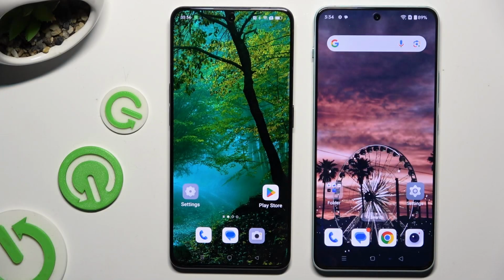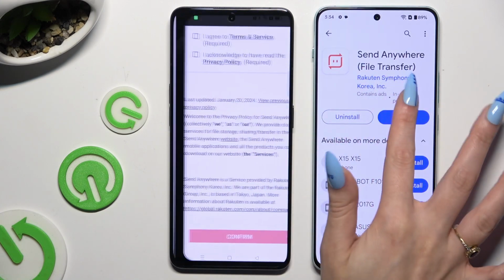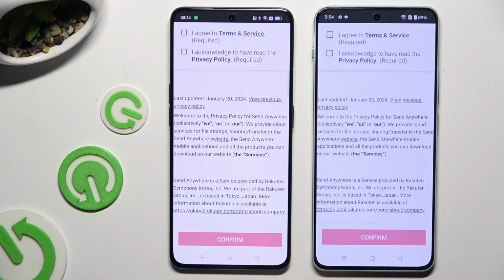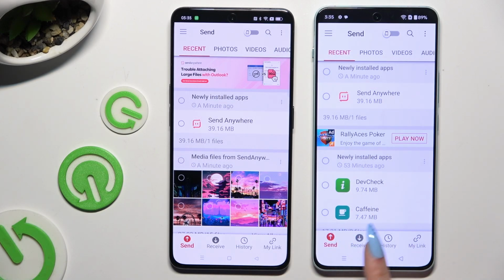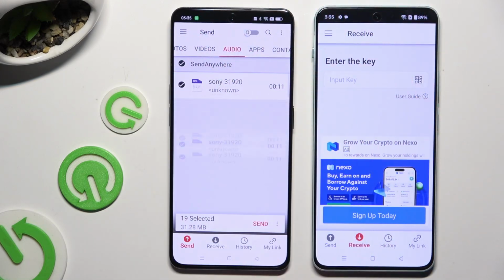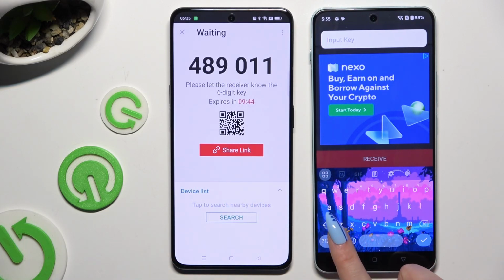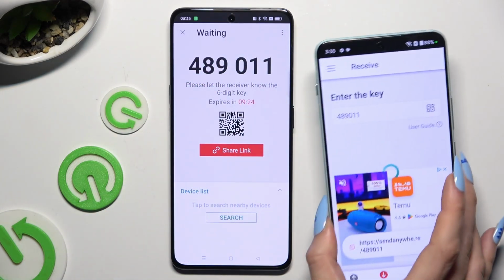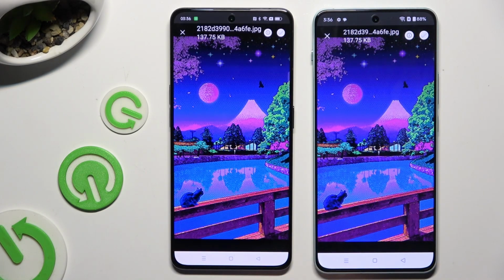How to Transfer Files from an Android Device to Your OnePlus Nord 4 Using Send Anywhere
This tutorial will guide you through the process of transferring files from any Android device to your OnePlus Nord 4 using the Send Anywhere app. Send Anywhere is a fast and secure file-sharing app that allows you to send photos, videos, documents, and more without the need for cables or cloud storage. Follow these steps to quickly and easily transfer your files between devices.

How do I install and set up the Send Anywhere app on both my Android device and OnePlus Nord 4?
What types of files can I transfer using Send Anywhere between Android devices?
How do I connect my Android device and OnePlus Nord 4 for file transfer using Send Anywhere?
Is there a file size limit when transferring files using Send Anywhere?
How can I ensure my file transfers are secure and private when using Send Anywhere?